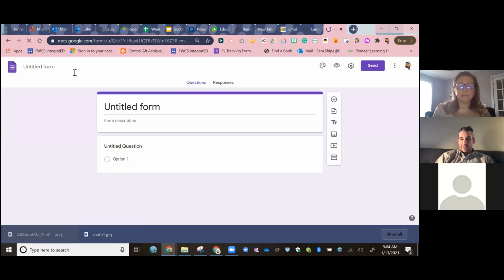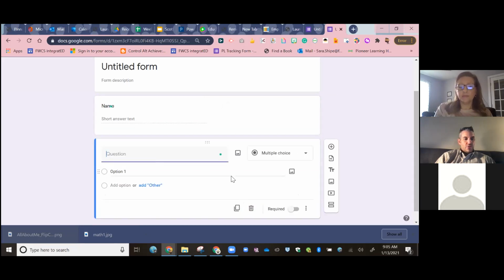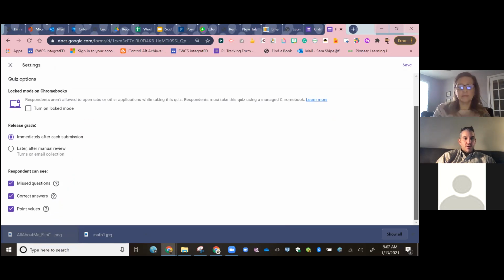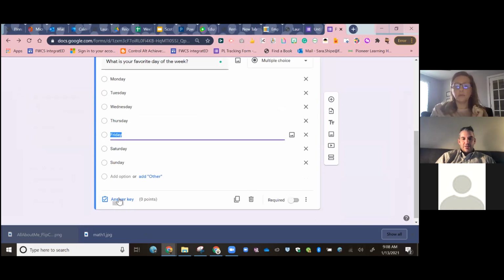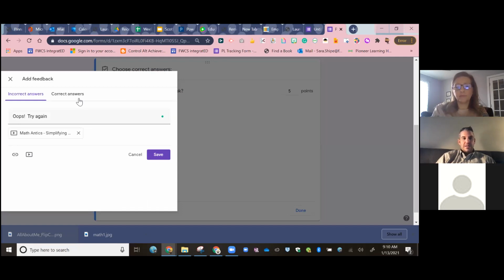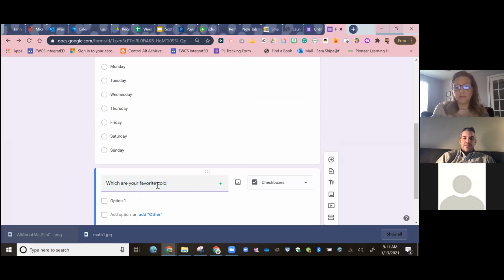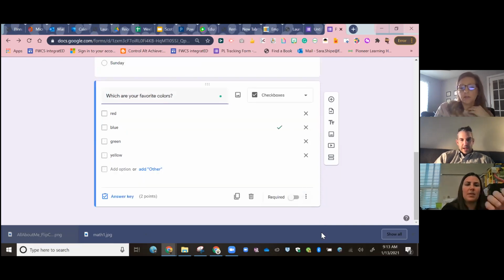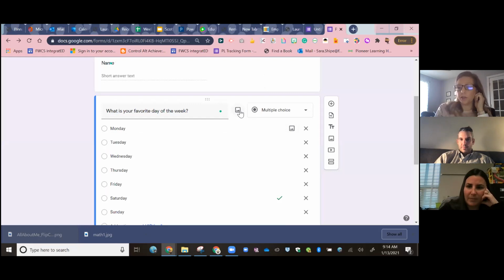Tech in 10 January 13, 2021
Check out this quick overview of Google Forms and how you might be able to use it today in your classroom!